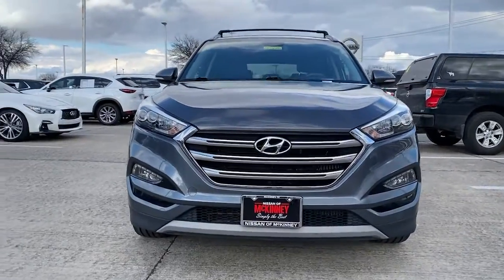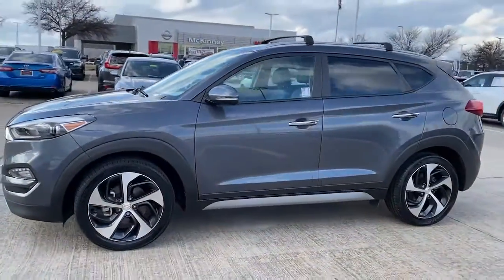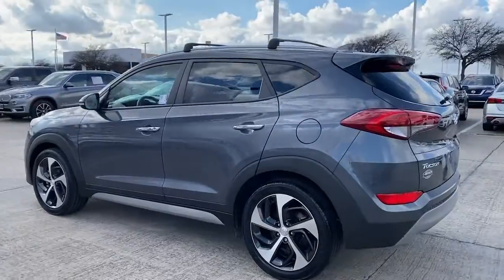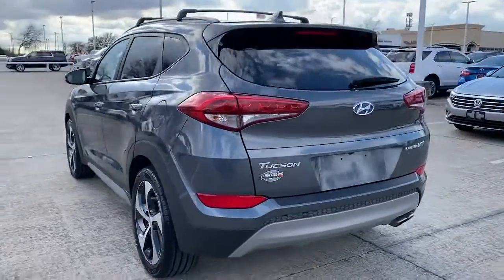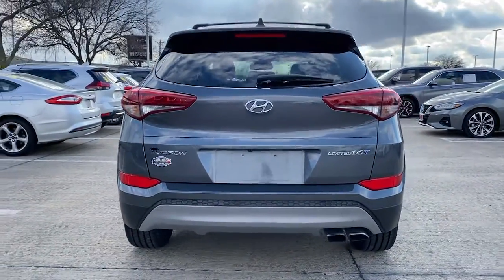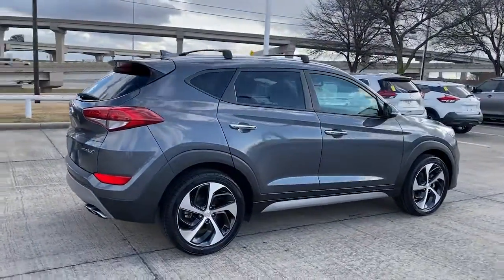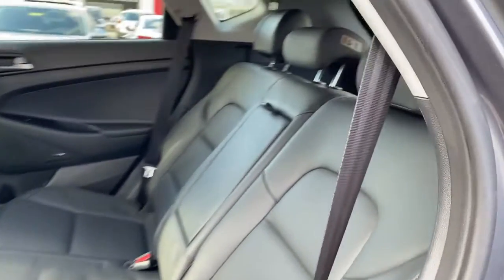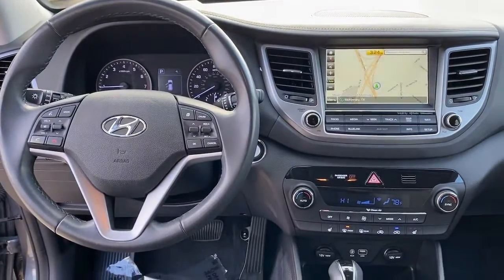2017 Hyundai Tucson Mckinney, Frisco, Plano, Dallas, Fort Worth, TX HU530294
Coliseum Gray Used 2017 Hyundai Tucson available in McKinney, Texas at Nissan of McKinney. Servicing the Frisco, Plano, Dallas, Fort Worth, TX area.

Clean CARFAX.brbrColiseum Gray 2017 Hyundai Tucson Limited w/Navigation Odometer is 19325 miles below market average! 25/30 City/Highway MPGbrbr++Apple CarPlay and/or Android Auto++, **NAVIGATION / NAVI / GPS**, **LEATHER**, Back-Up Camera, HomeLink, Bluetooth for Phone, Power Liftgate, Power Seat, Heated Front Seats, Luggage Rack, Alloy / Aluminum Wheels, Blind spot sensor: Blind Spot Detection warning, Front dual zone A/C, Radio: Infinity AM/FM/HD Radio/MP3 Audio System, Remote keyless entry.brbrAwards:br  * 2017 KBB.com 10 Best SUVs Under $25,000   * 2017 KBB.com 10 Most Awarded Brands Serving McKinney, Dallas, Fort Worth, Richardson, Frisco, Plano and DFW area! Great selection of Nissan cars, trucks, SUV and Van models for sale. Pre Owned cars, trucks, SUV, Van, Mini Van, available at Nissan of McKinney. Shipping available for customers outside the DFW Metroplex. Call today!